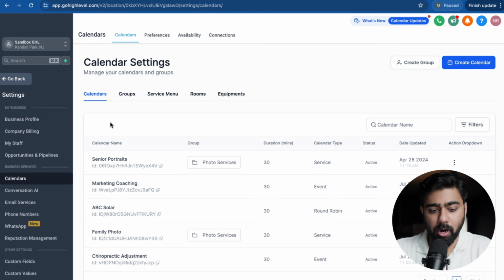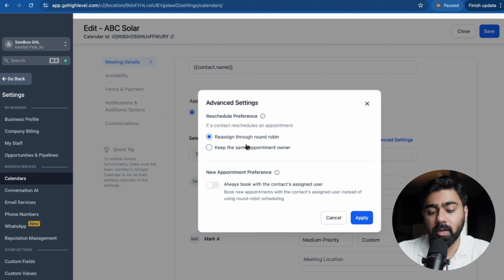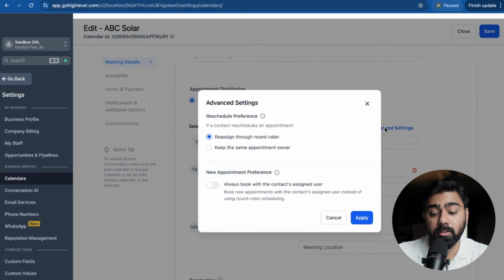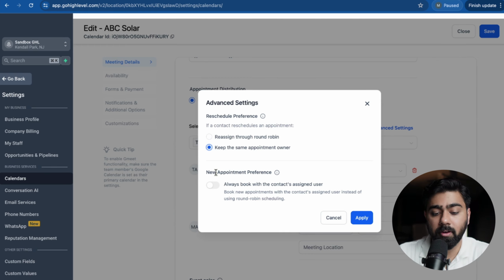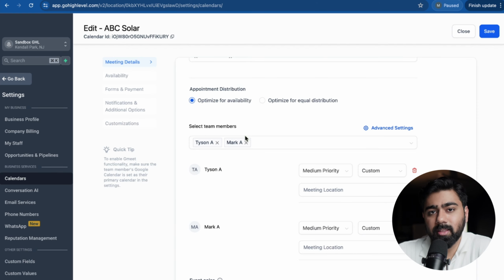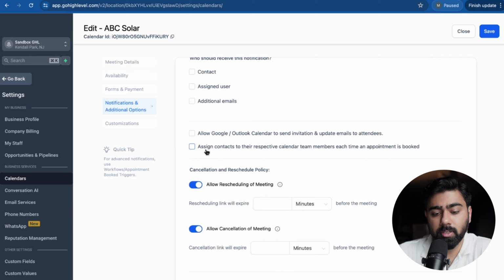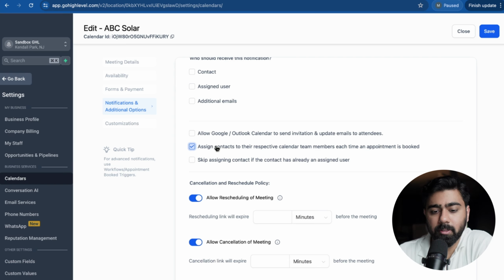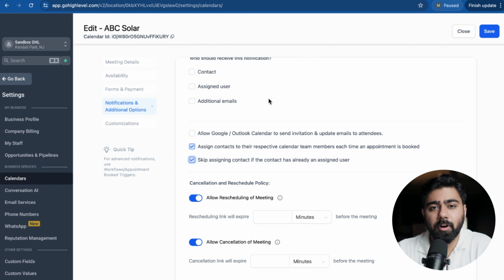Reschedule Preferences in Round Robin Calendar GoHighLevel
In this GoHighLevel Tutorial, you will learn how to leverage reschedule and new appointment preferences for round robin calendars in gohighlevel.